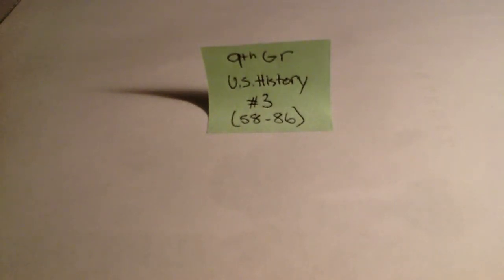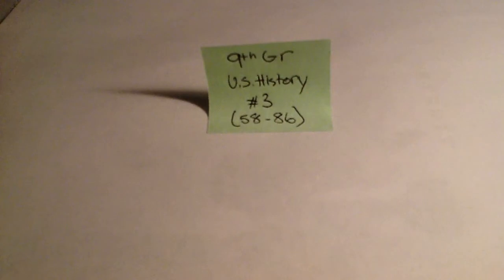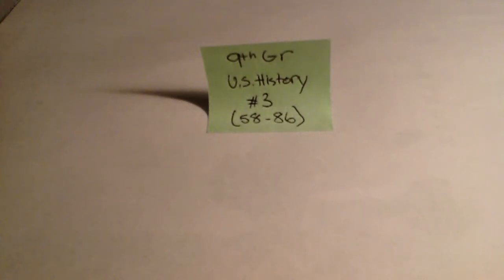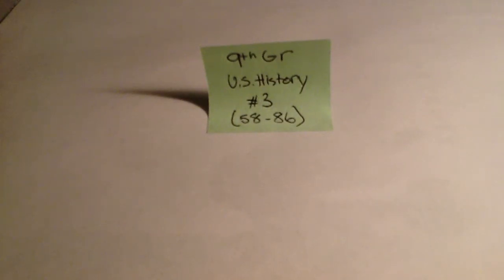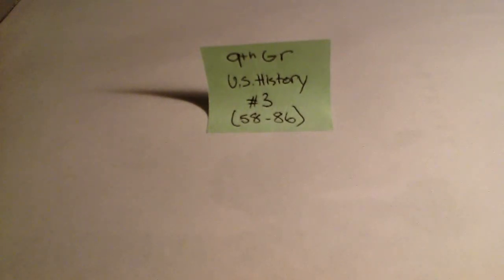9 Grade US History Thurston High School Part 3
Classroom 305